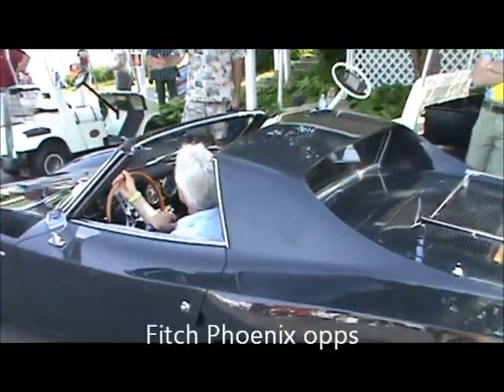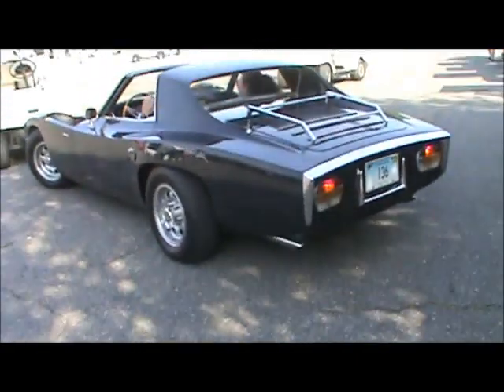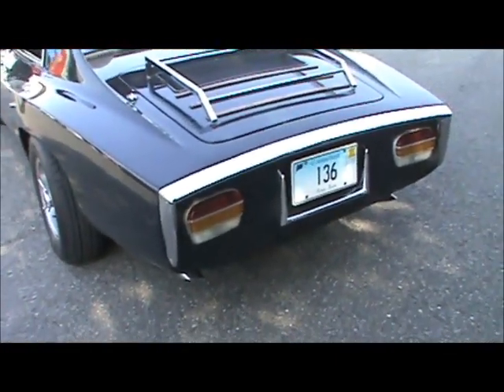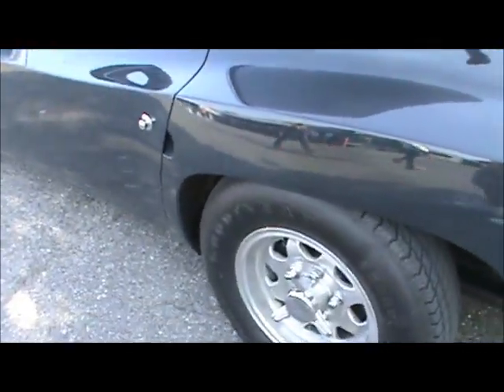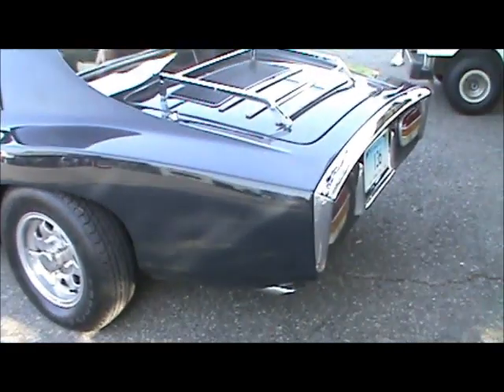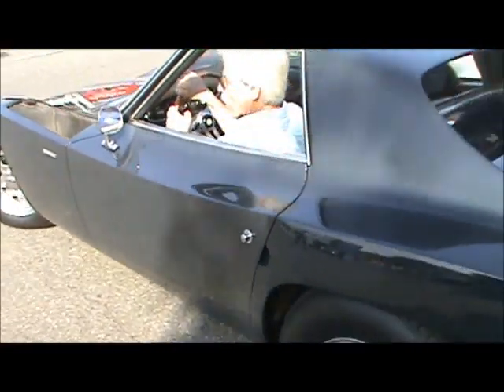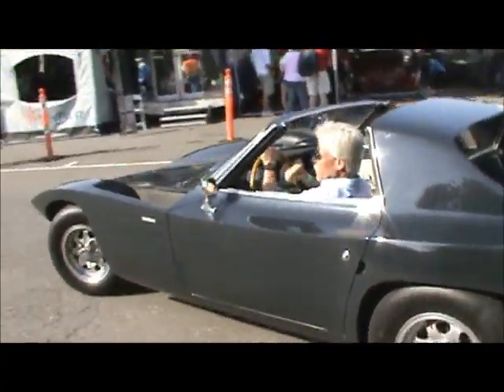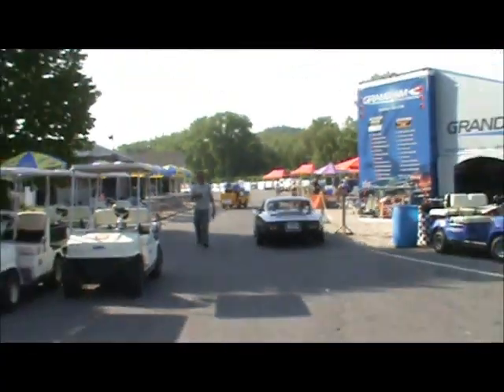Corvair Powered Fitch Phoenix.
Gotta love corvairs